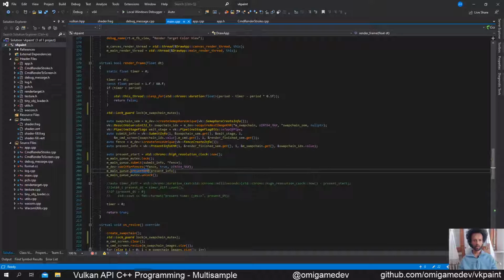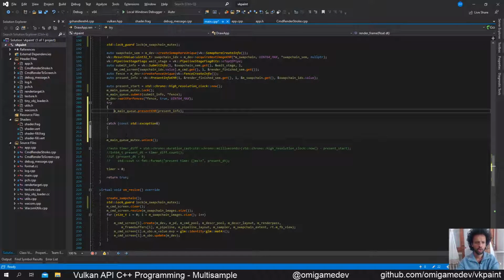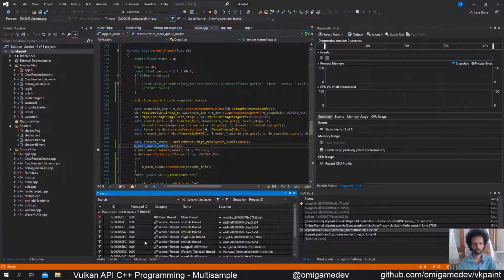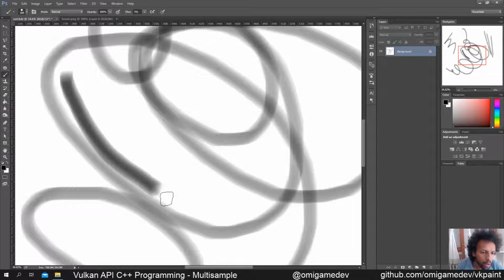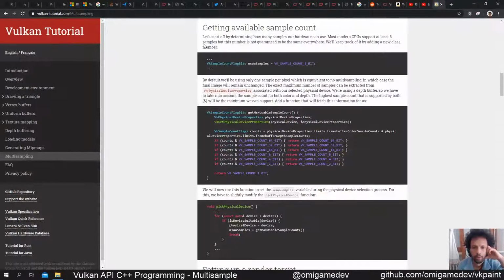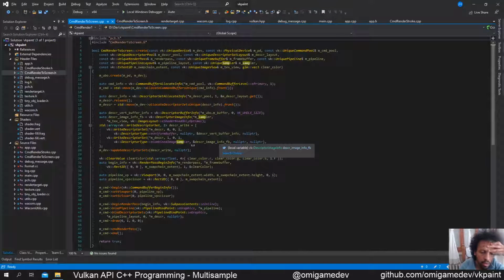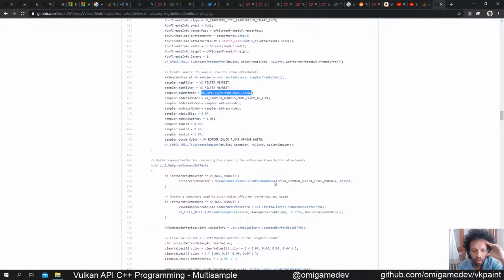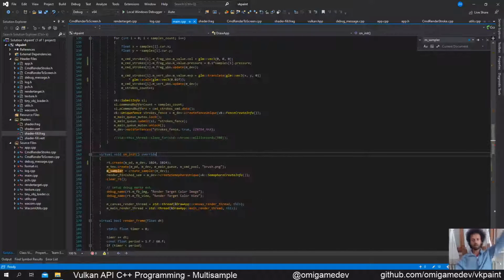Vulkan C++ Development - Multisample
It's time to play around with multisampled render targets to improve strokes quality, especially with smaller tips.